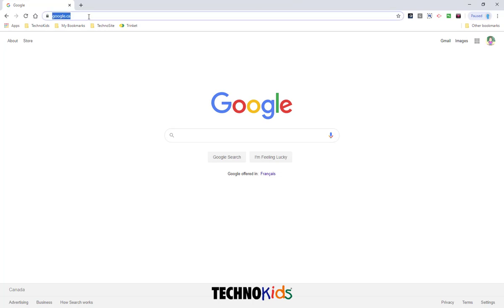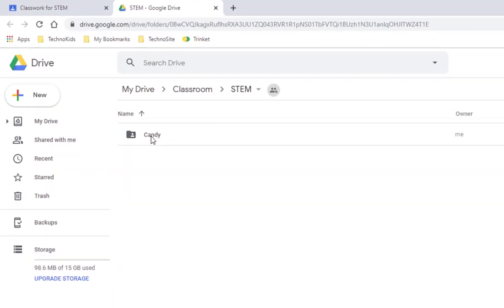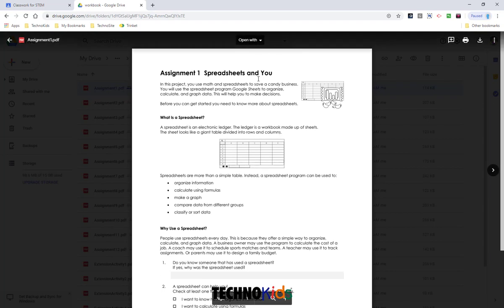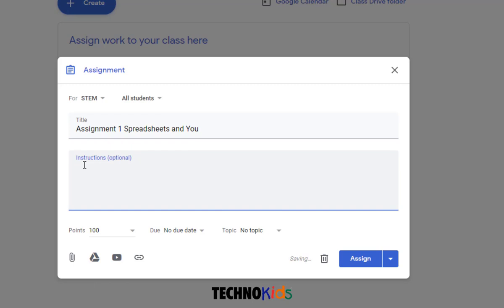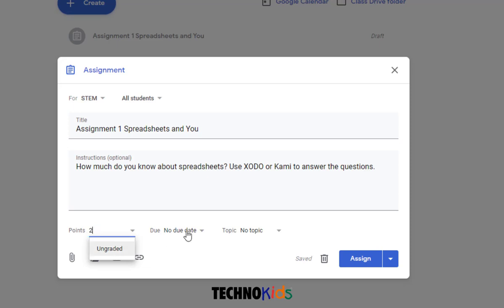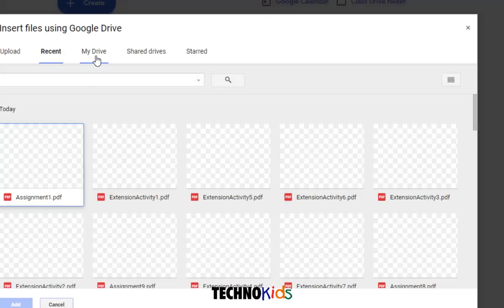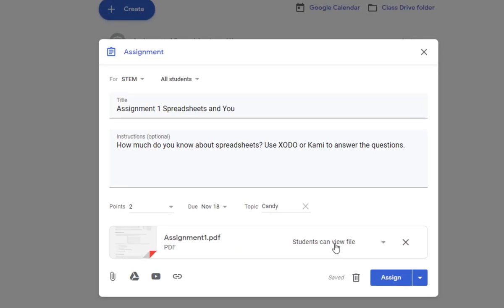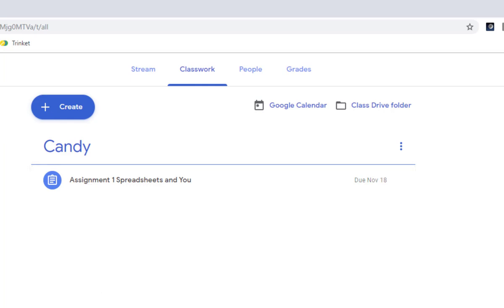Questions & Guided Instructions | Make a Copy for Each Student, Google Classroom Technology Projects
Create an assignment with a TechnoKids PDF worksheet. Give each student their own copy so they can answer the questions and turn it in when complete!

To engage middle school grades, support STEM education, and develop authentic skills using ICT applications, teach essential technology competencies with student-centered lessons

For junior students, use a collection of projects with high-interest themes to integrate technology with learning

For primary grades, teach the basics with ready-to-go lessons and fun, age-appropriate activities